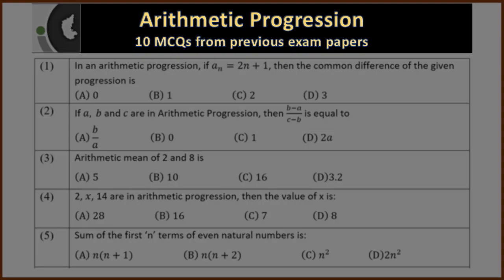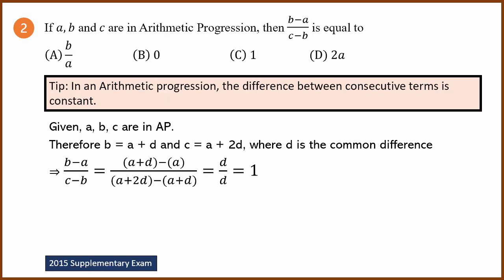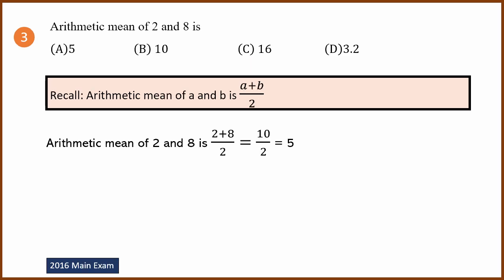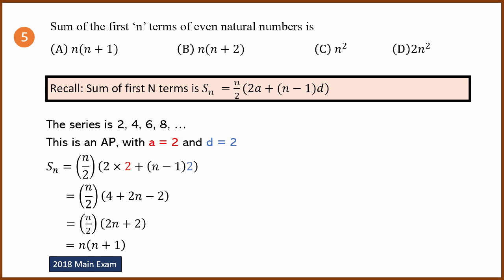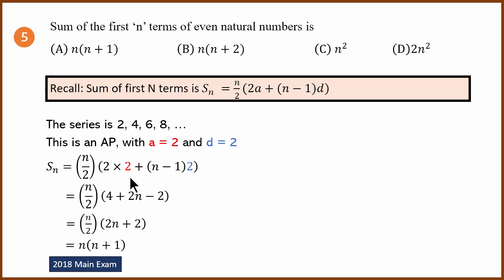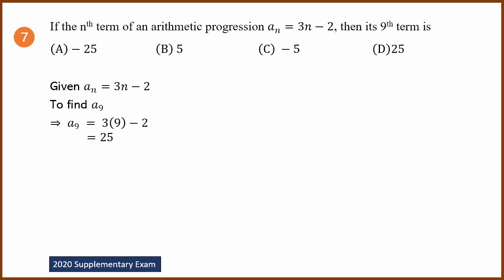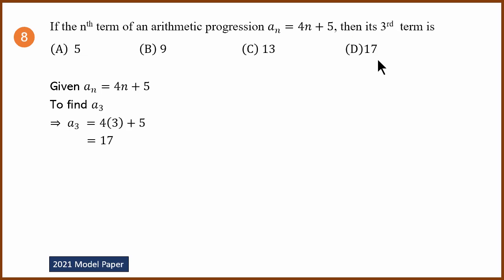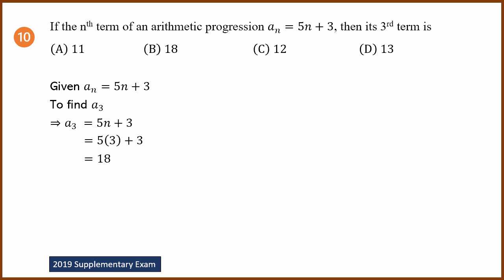SSLC Maths MCQs - Set 7 | Arithmetic Progression | In English and Kannada | 2021 Exam Prep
In this video, let us solve 10 multiple-choice (MCQ) Arithmetic Progression problems from the various exam papers. Explained in English and Kannada by Anand Kelsa sir.